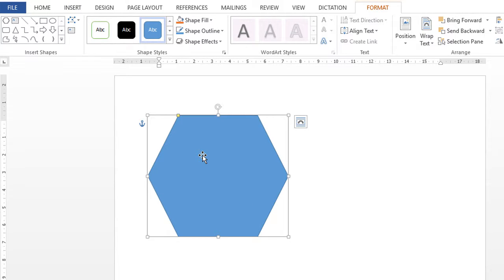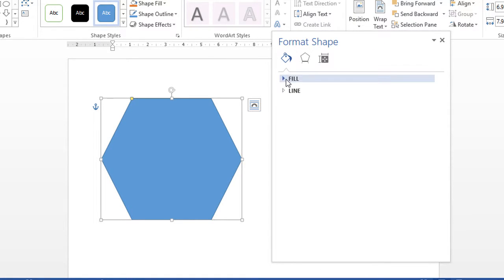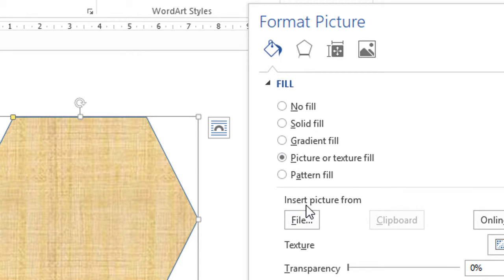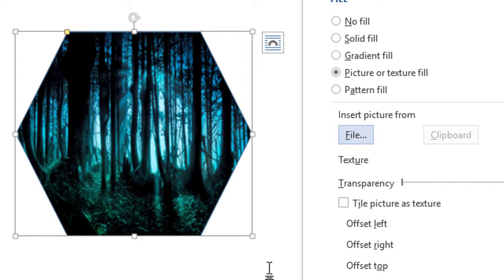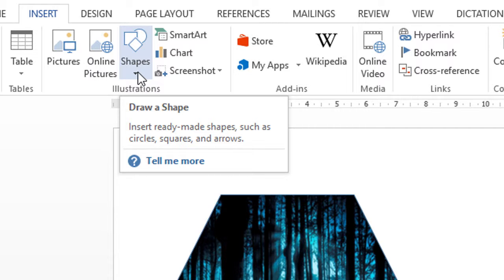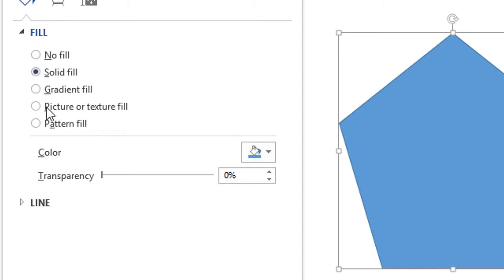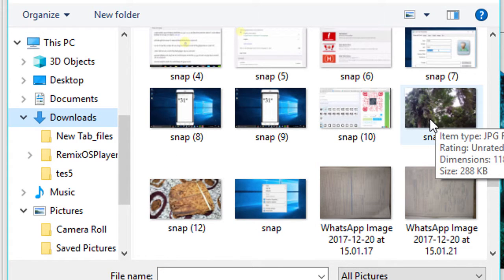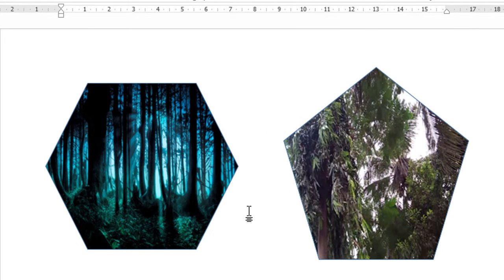How to Insert Image into Shape in MS Word